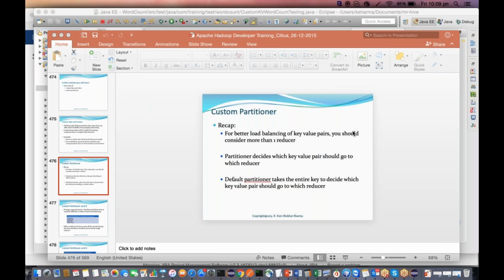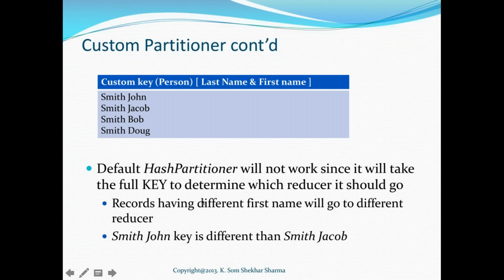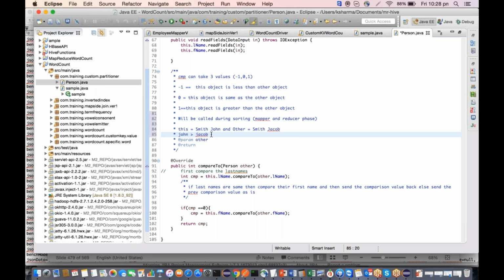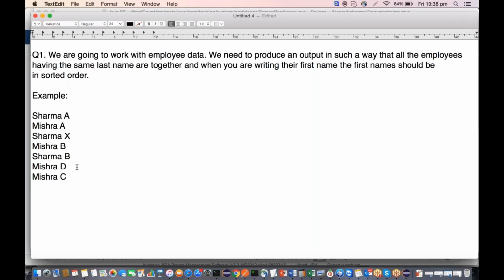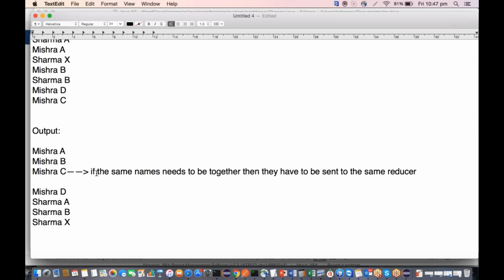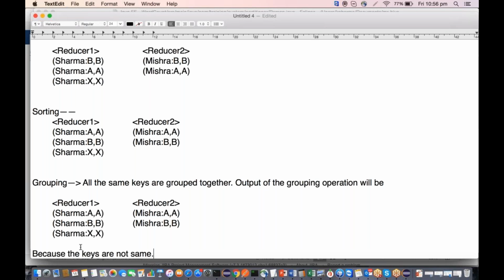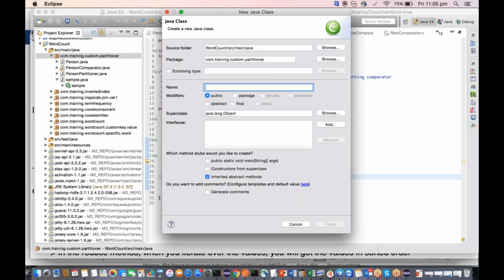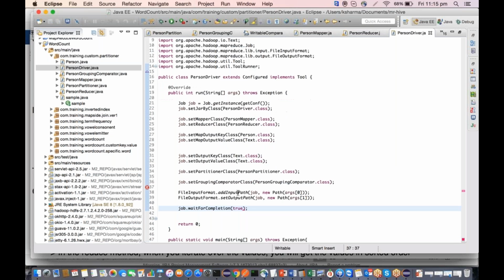HadoopDevelopmentTraining-Lecture12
Custom Paritioner and secondary sorting